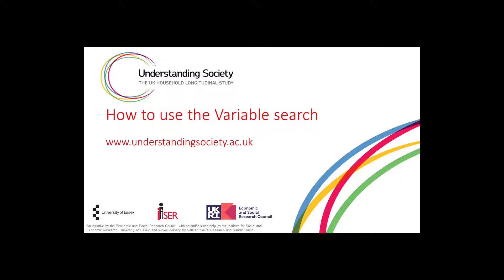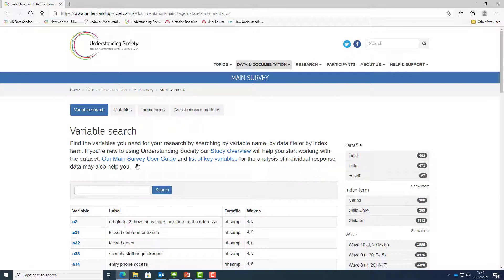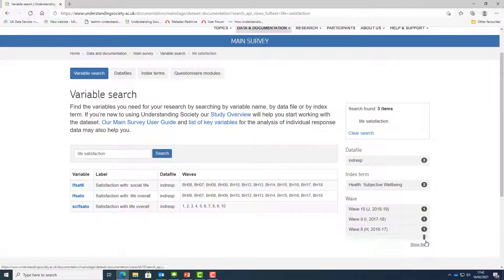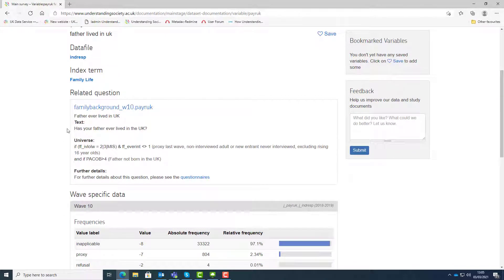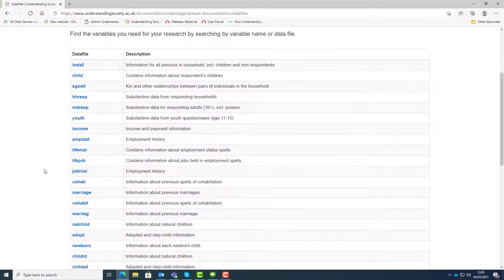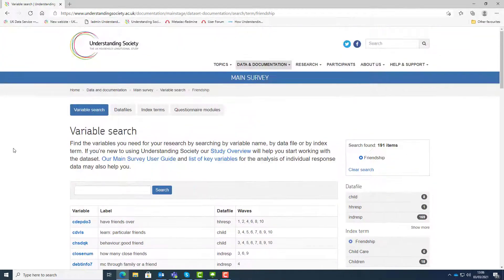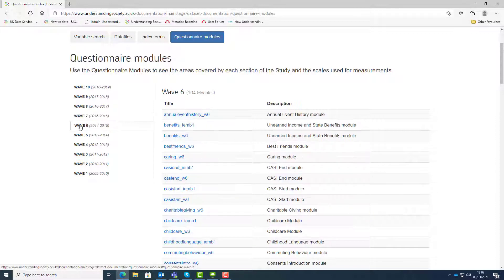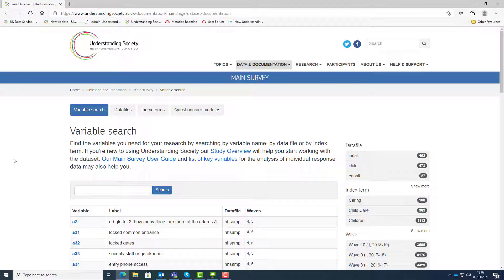How to use the Variable search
Learn how to use the variable search to find data for your research. Explore by variable or keyword, by data files, by thematic index terms, by questions or question modules.

Table of Contents:

00:00 - Introduction
00:13 - Finding the variable search
00:22 - Search tabs
00:40 - Keyword search
02:12 - Datafiles tab
02:35 - Index tab
02:48 - Questionnaire modules tab